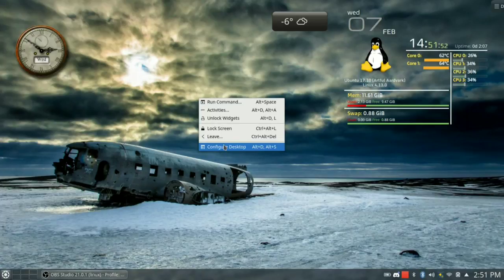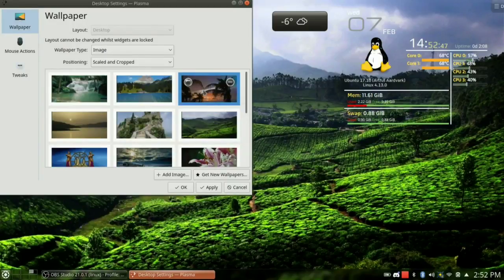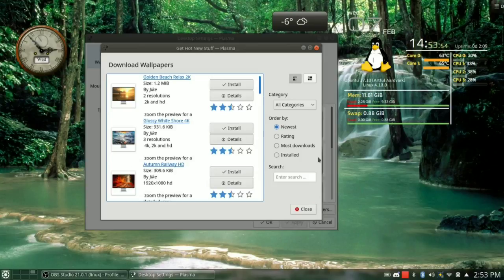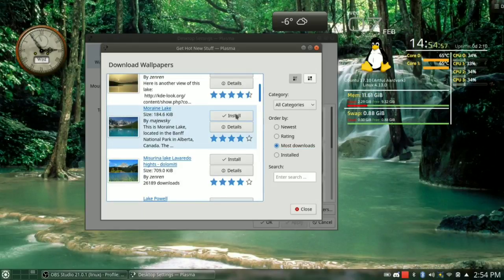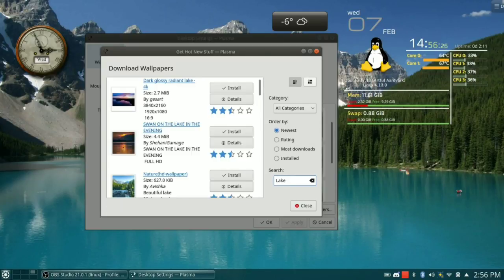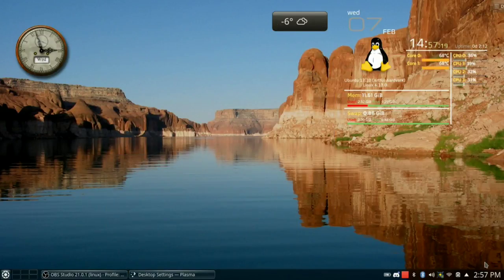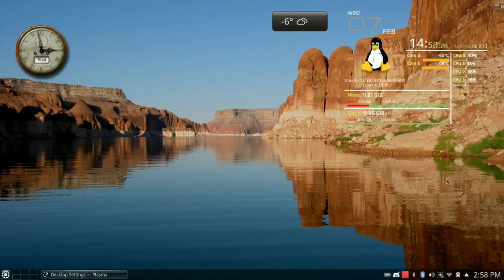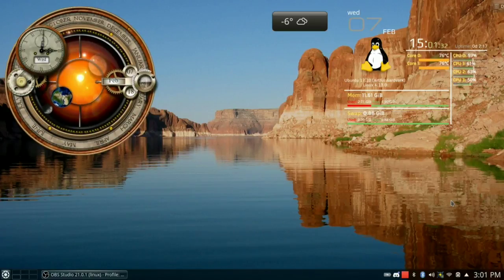How to get Beautiful Wallpapers on your KDE Plasma Desktop : Cooking With Linux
This is going to be the first in a series on desktop beautification. Sure, a functional desktop for your Linux system is important, but who wants to live in a boring house where all the paint is the same color and where you and everyone else have exactly the same boring look and feel. It's enough to make you power down your computer and never turn it back on again. No! Follow these instructions instead and prepare to create a desktop experience that reflects who you are. Today, we're starting on the walls themselves where bland is officially out and flash is in! I don't mean Adobe Flash which doesn't belong on any computer anywhere, but flash as in pizzaz! In future videos, I'll show you how to change everything from window decorations to cursors to the whole dang look and feel! But for now, let's tackle those walls.